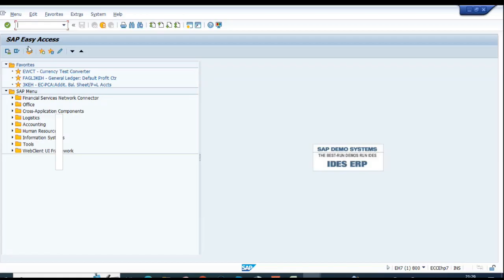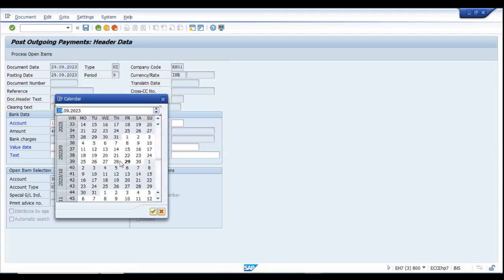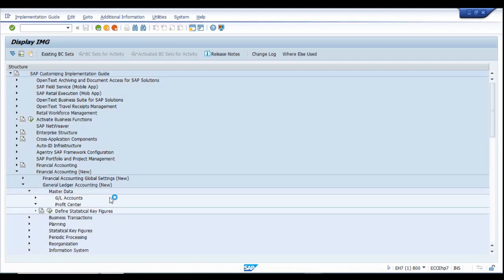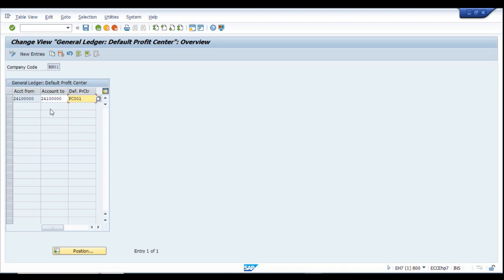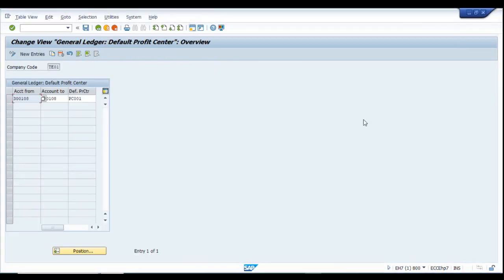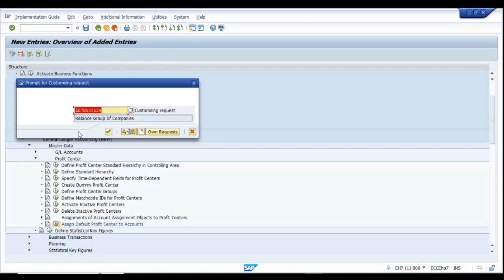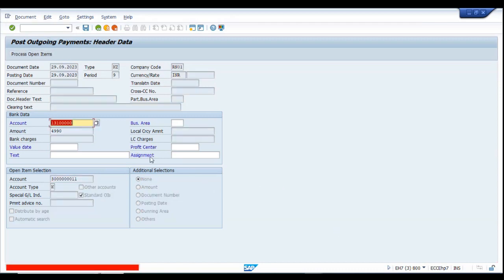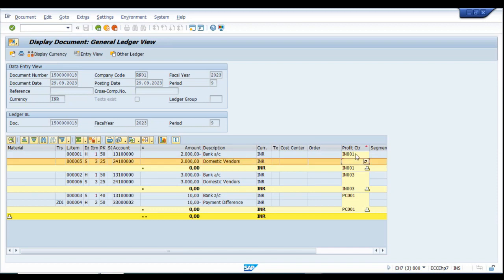Profit Center issue in Payment Diff GL | DS SAP FICO Classes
How to find the root cause of a fico issue related to payment diff GL determination and profit center determination in this GL. How to fix the issue of PC missing in auto created GL line item for payment difference GL.